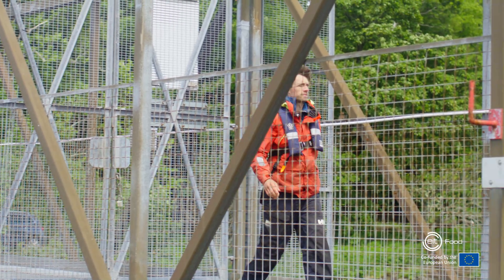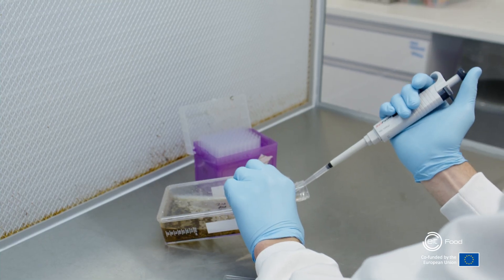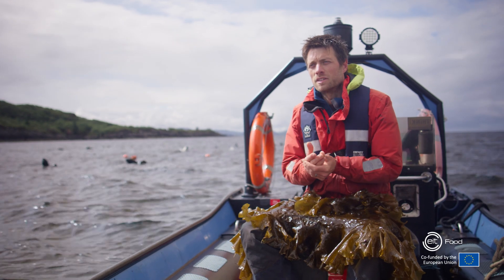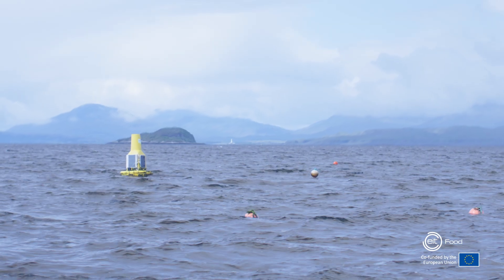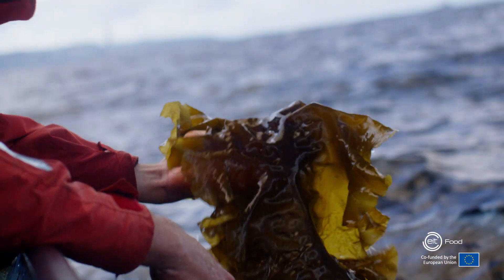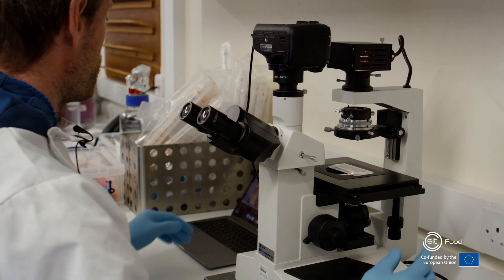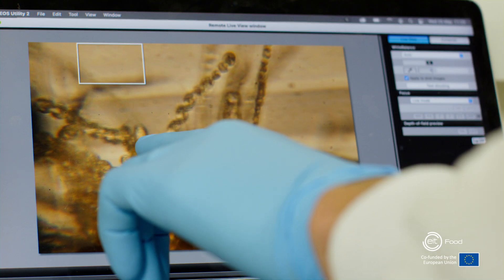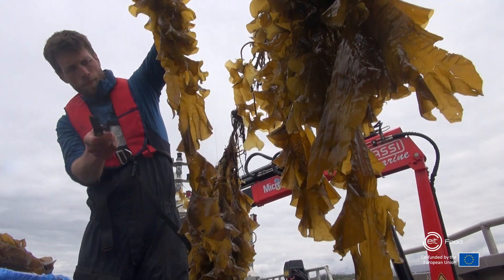A Day In The Life - Marine Scientist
Marine scientists conduct essential research about the relationship between the sea and our food systems. Meet Adrian McLeod, Marine Scientist at The Scottish Association of Marine Science, an EIT Food Partner. Adrian tells us about his job to help to scale the cultivation of seaweed for a range of industrial applications, as part of the EIT Food ‘Day in the Life’ video series.

The predicted labour shortage in the agri-food industry by 2030 coupled with the lack of careers information young people receive on food and farming roles has driven the development of this series. The agri-food industry has a variety of exciting jobs on offer throughout the food value chain. As such, this video series aims to inspire young audiences to consider a career within the agri-food sector.

We recommend this video for teenagers and young adults to learn more about a career in marine science.